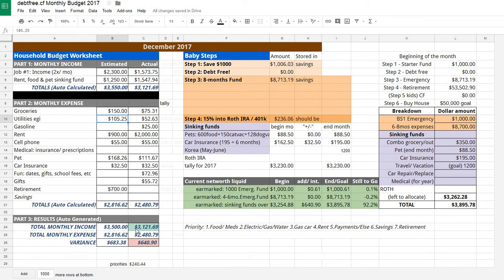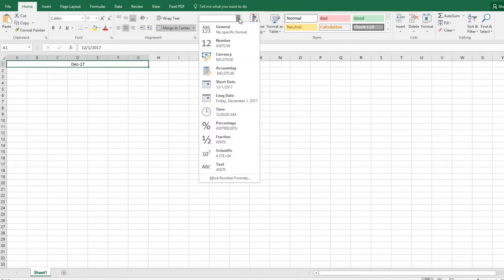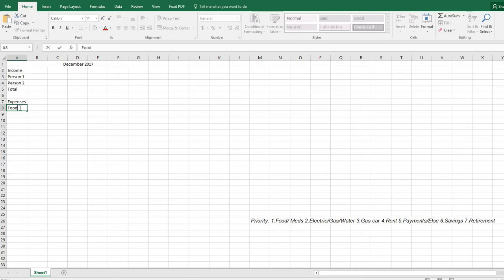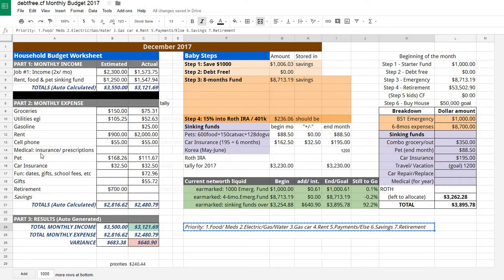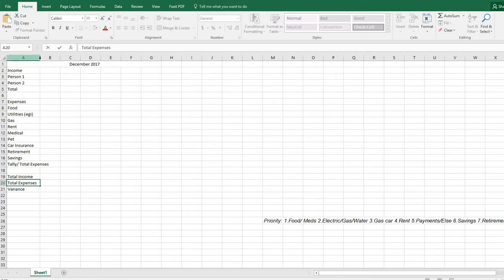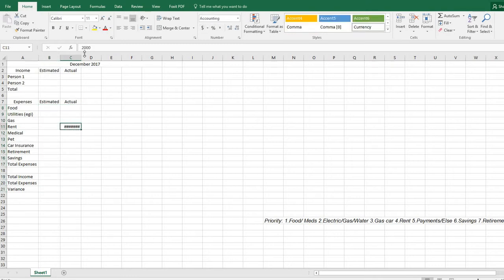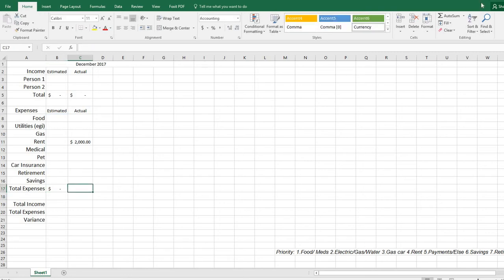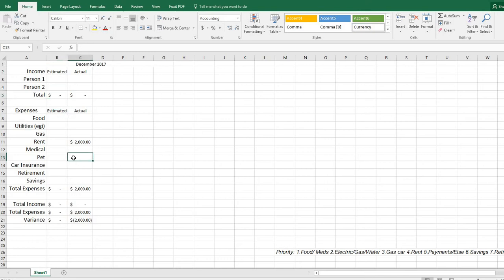Basic Budget Setup | MS Excel Spreadsheet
A gift for December 2017. This video is a quick walk through of setting up a Zero-Based Budget. I take you from a blank Excel Spreadsheet to a budget with columns for the categories, your estimated values, and your actual/ final values. I also add simple formulas in order to make the columns automatically calculate the section totals and the difference between the total income and the total expenses and allotted spending amounts.
Come back in a few days for part 2: formatting